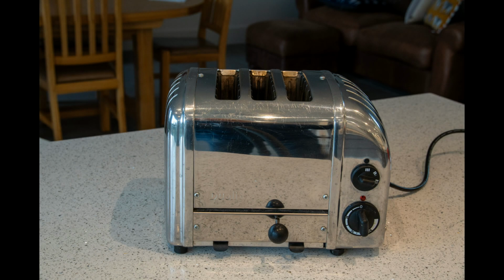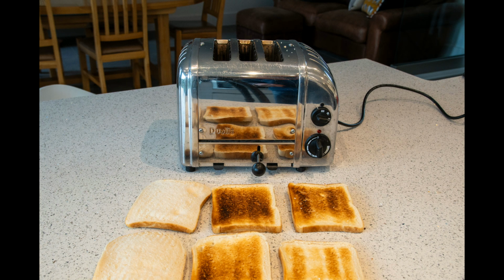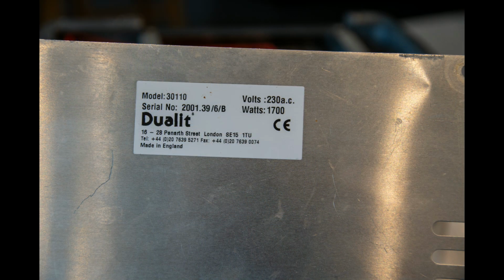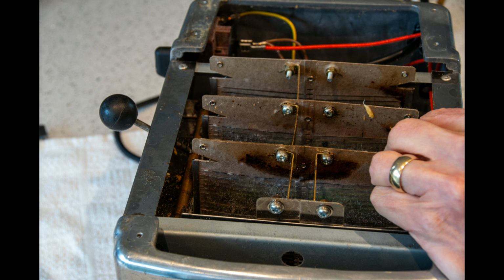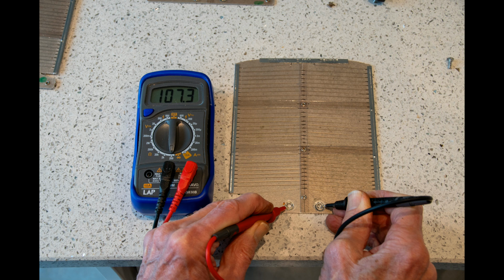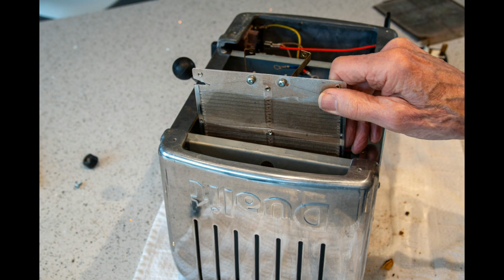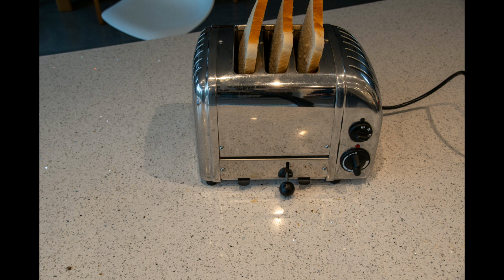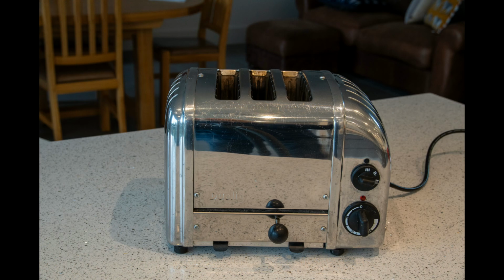Dualit Classic Toaster Element Replacement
A step by step guide to keep this venerable machine working